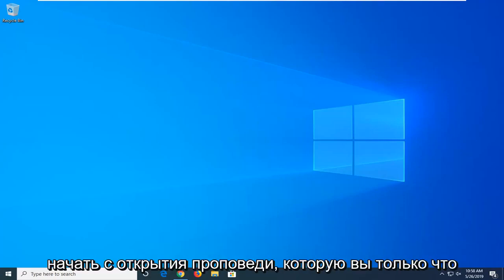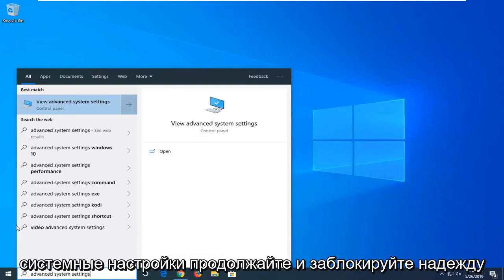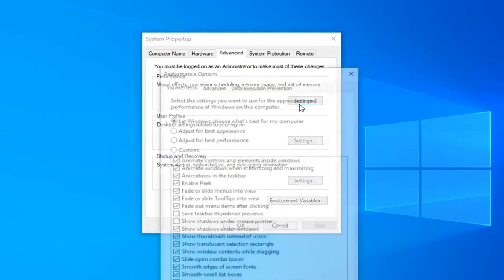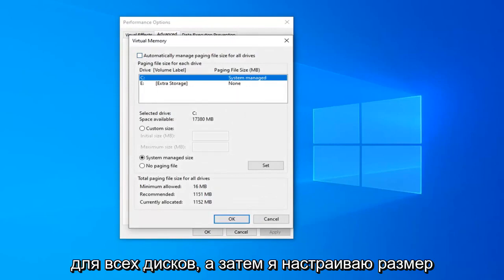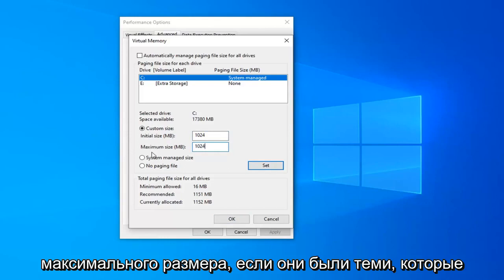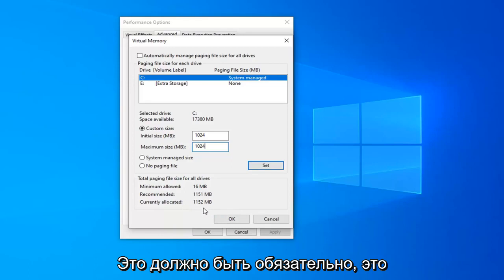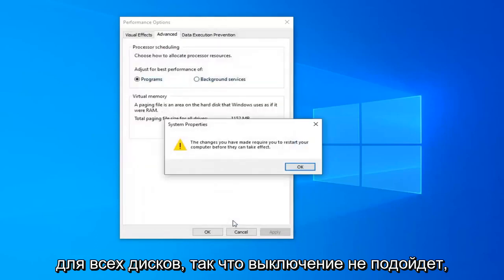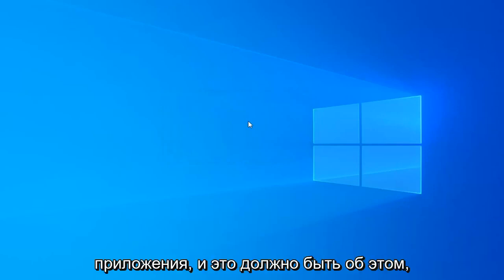Google Chrome дает сбой в Windows 10/11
Как исправить сбой всех страниц и расширений Google Chrome без удаления Chrome [Учебник]

Когда Chrome начинает зависать или зависать, сначала попробуйте полностью перезапустить его.